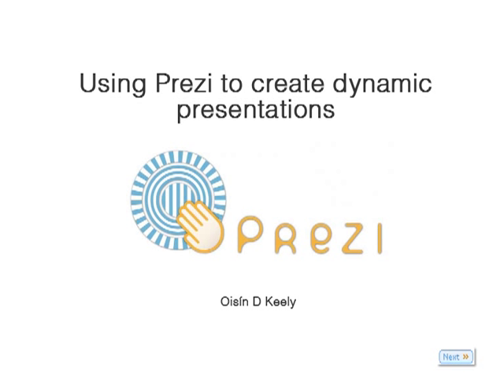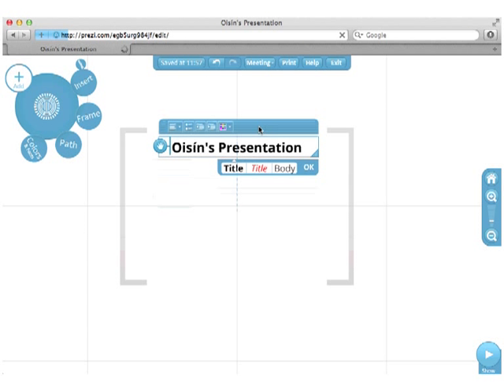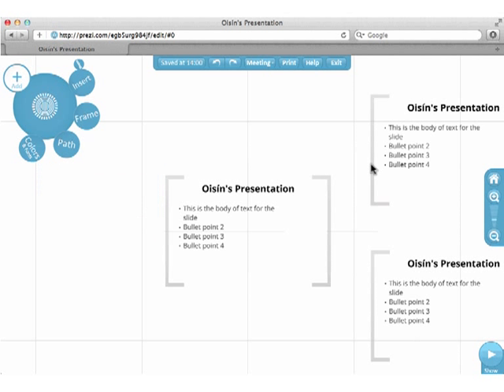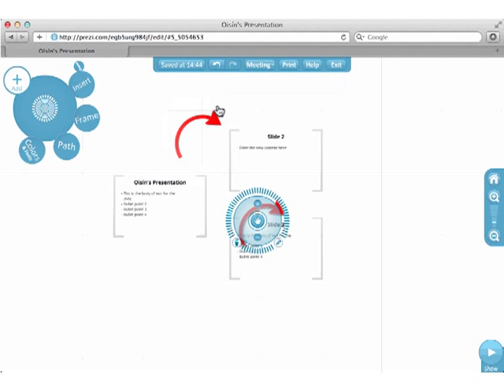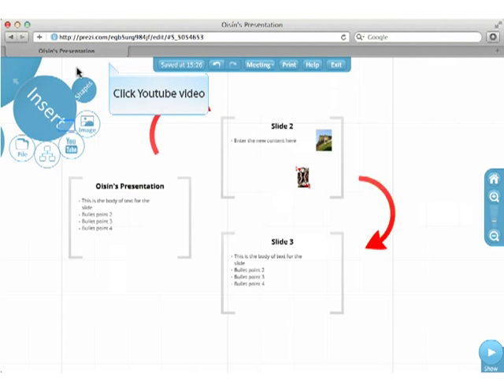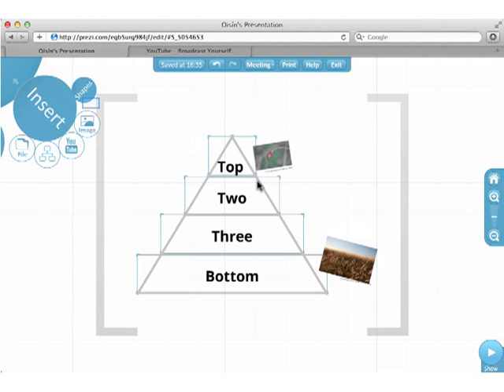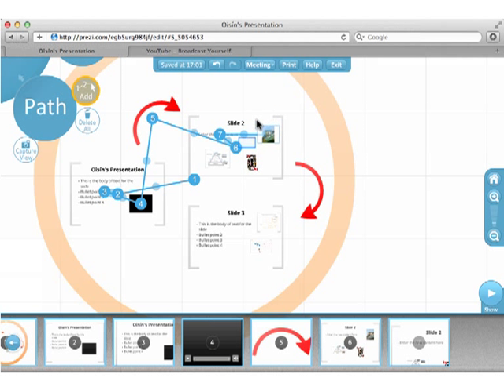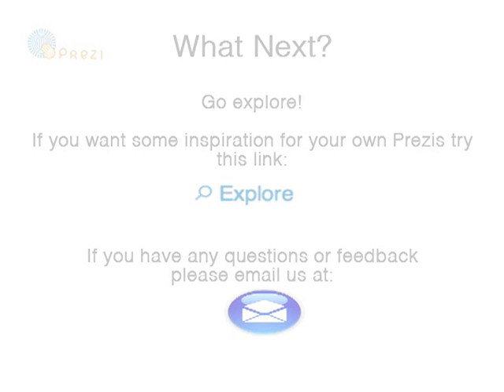Using Prezi to create a dynamic presentation